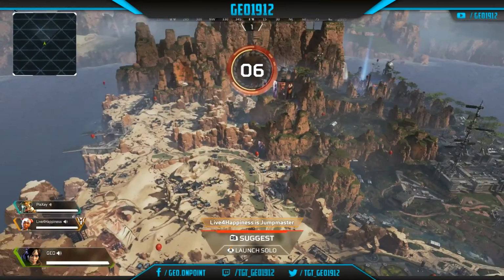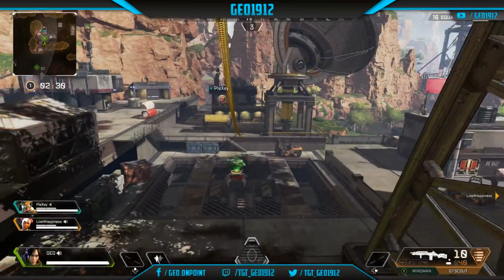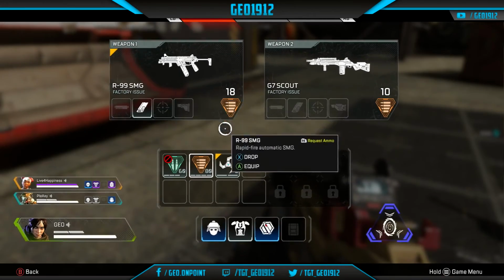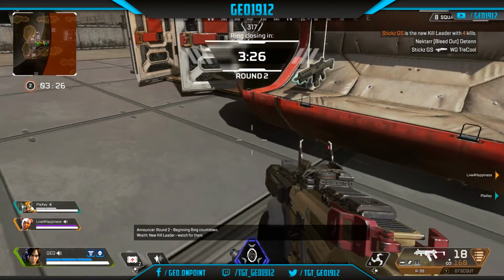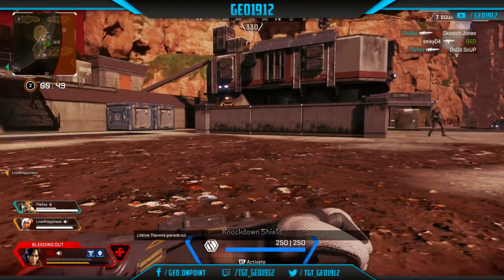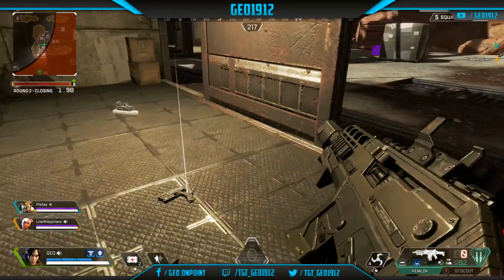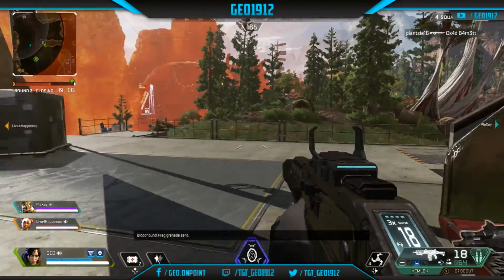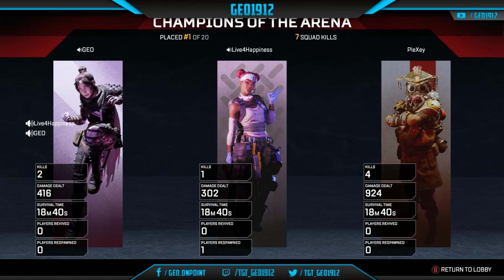New Apex Legends Gameplay!!!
This new game is awesome!!!